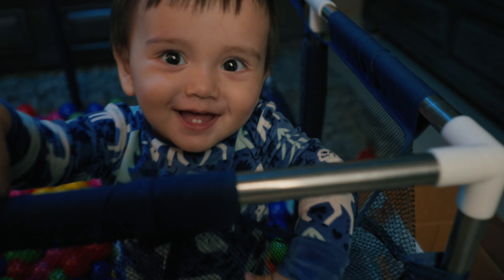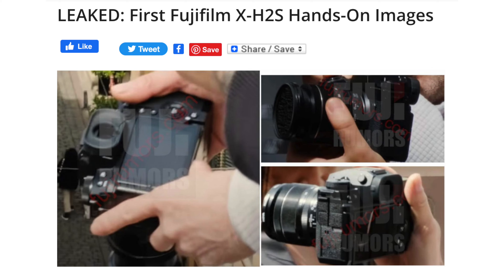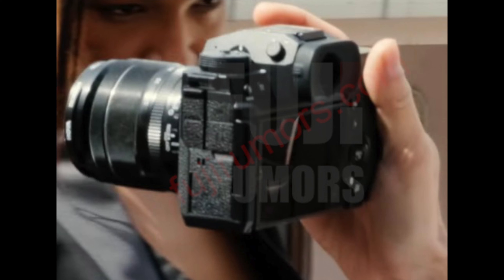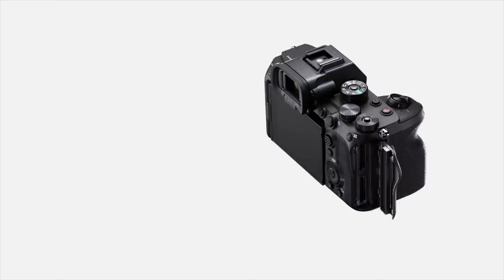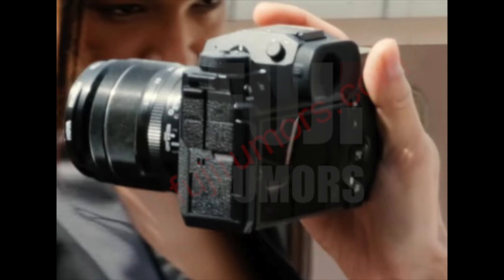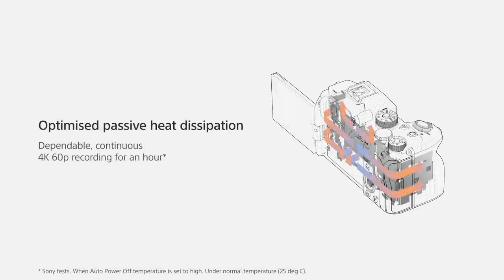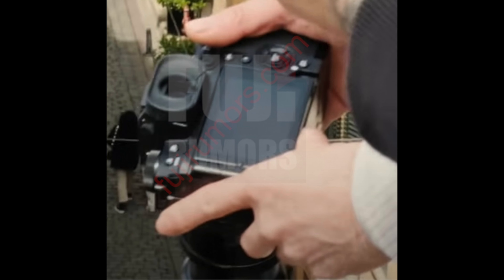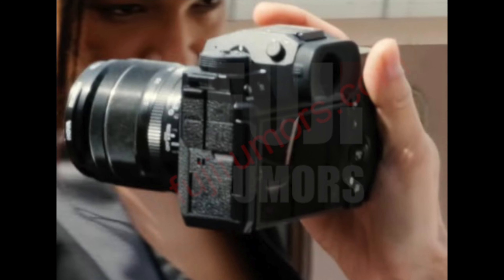Fujifilm X-H2s Images Leaked - It Looks Soo Good!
In this video I go over the New Fujifilm X-H2S Images Leak! This camera is shaping up to be one of the best cameras of the year... and if all these leaks are any indicator, I think the X-H2s is coming soon!

00:00 Intro
00:27 X-H2s D-Pad Image
00:45 Is the X-H2s a compact camera
01:07 XH-2s Overheating Issue
01:24 Fujifilm X-H2s Flipscreen
01:50 Fujifilm X-H2s Specs
02:40 After Show

Article Used

Primary Video Camera Sony A7S III

Sone E-Mount Lenses

Tamron 17-28mm F/2.8

Sigma 24-70mm F/2.8 DG DN Art

Sigma 85mm F/1.4 DG DN Art

Primary Stills Camera

Canon EOS R

Best Vlogging Wide Angle Lens (My Favorite all time lenses) Canon RF 15-35mm F/2.8

Budget Portrait Lens Canon RF 85mm F/2

Tripod Peak Design

Vlogging Tripod PGYTECH MANTISPOD PRO Mini

About
My Vlogging Shotgun Mic Rode VideoMic NTG

My In Studio PEN Mic Oktava MK

Vlogging Wireless Lav Mic DJI

Lighting

Key Light Godox VL300

Soft Box Aperture Light Dome II

BackLights Aperture Mini LED

Nanelite PavoTube II

About:
In this video I go over the latest Fuji X-H2s Rumors. I go over the new Leaked Images of the X-H2s and give my opinion about how it looks. I also go over the X-H2s spec information we can gather from these leaked Pictures.